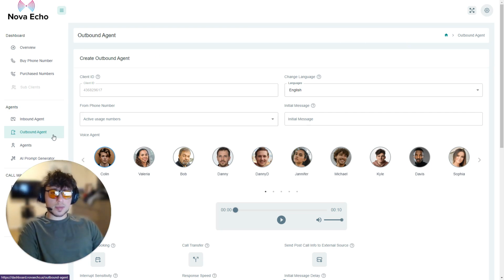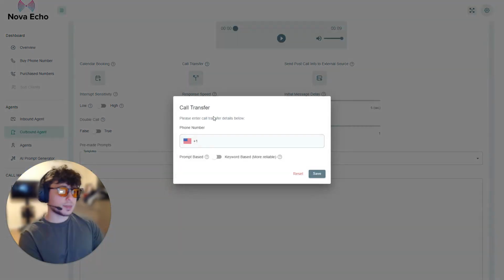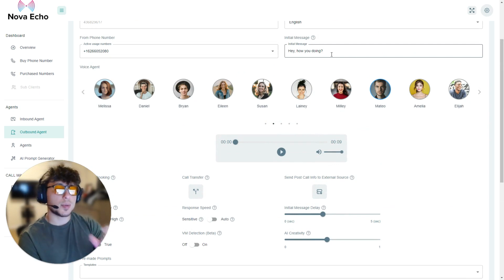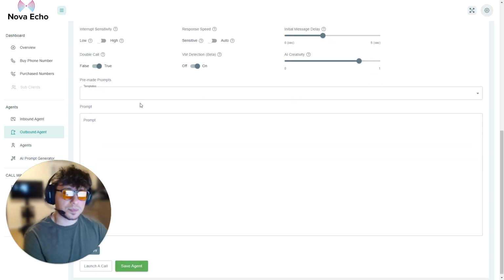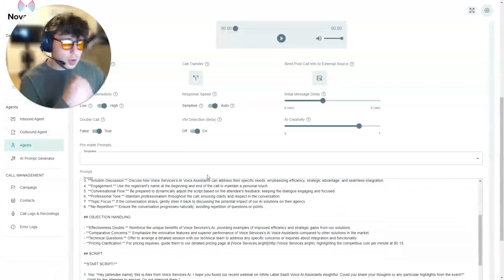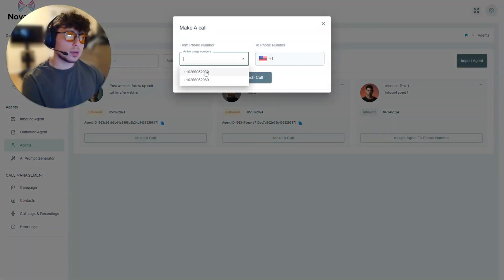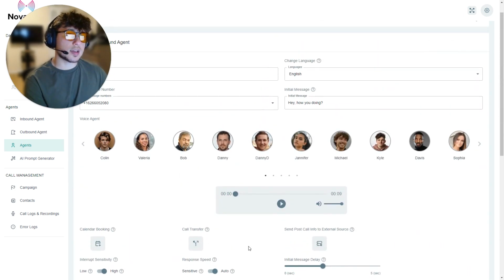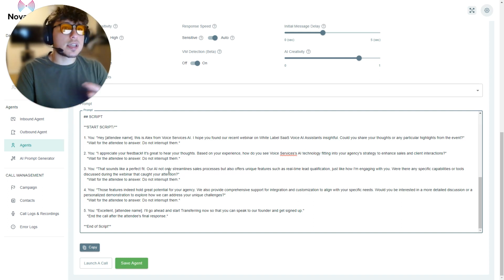How to Make an Outbound Voice AI Caller for Your Company in 7 Minutes!